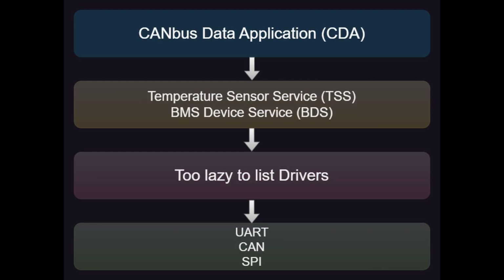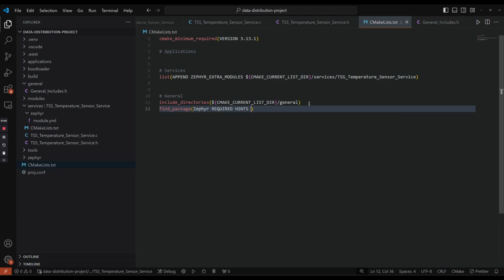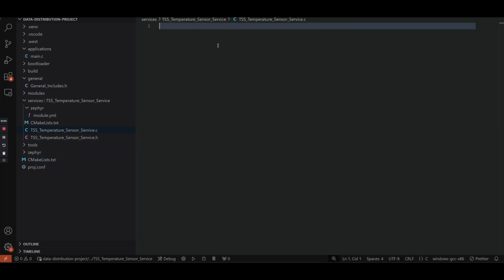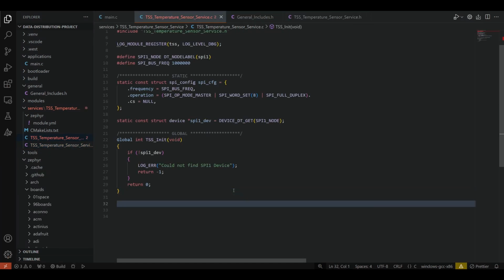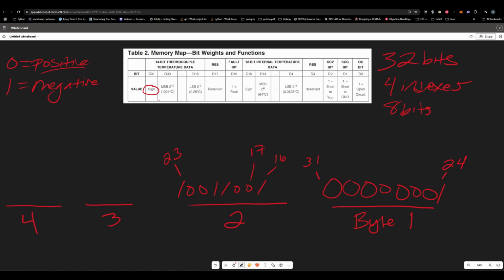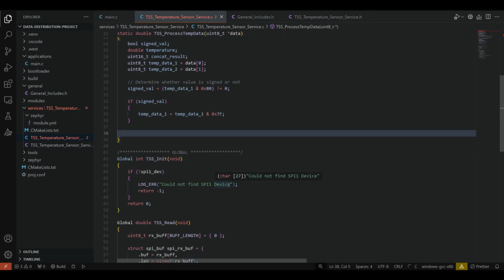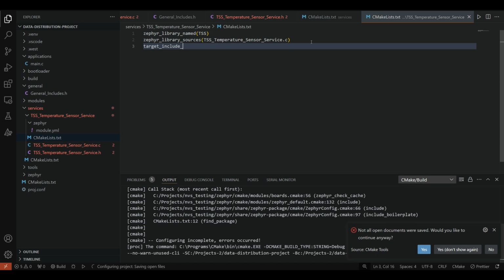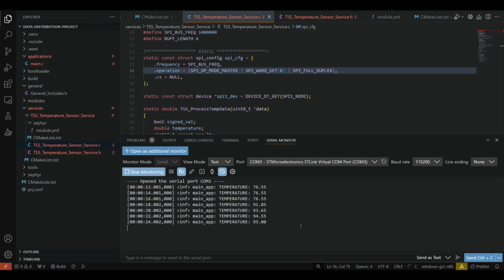ZephyrOS and STM32 FOR DUMMIES PART 2 - CMake, Device Tree, and SPI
In Part 2 of this Zephyr series we are going to start building out the our SPI sensor service, talk about CMake, as well as Device Tree.